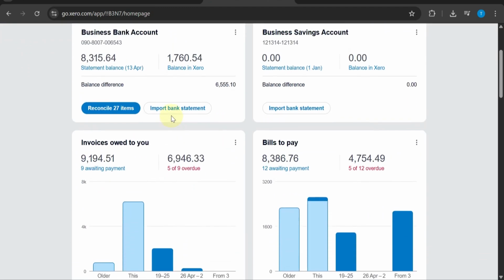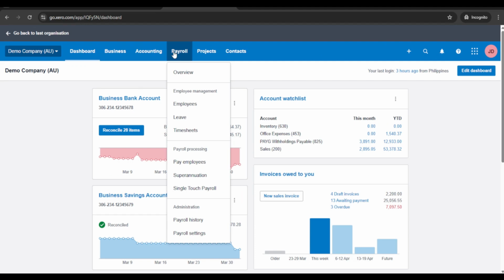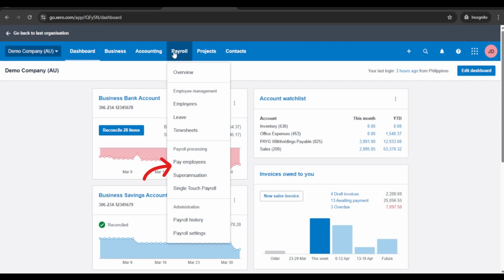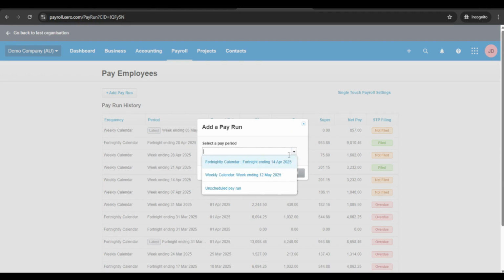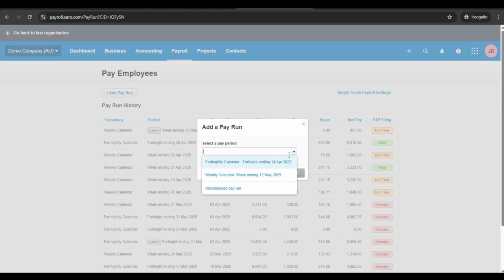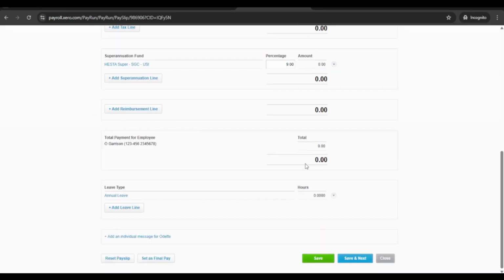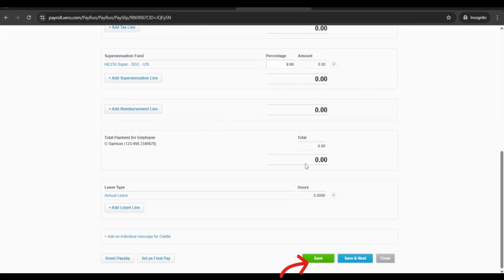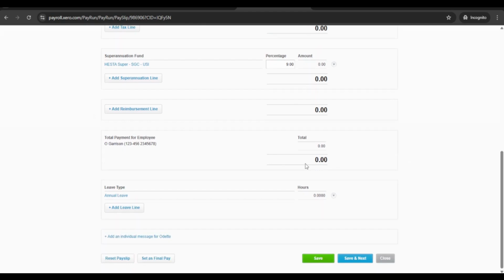How To Pay Employees In Xero [2026 GUIDE]